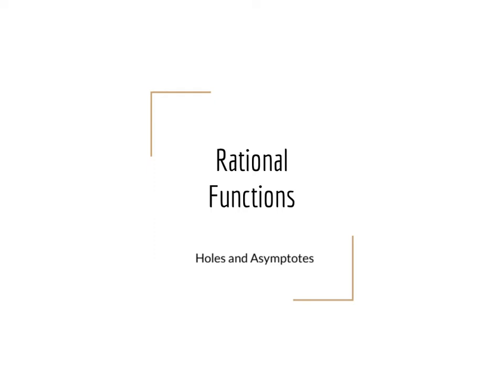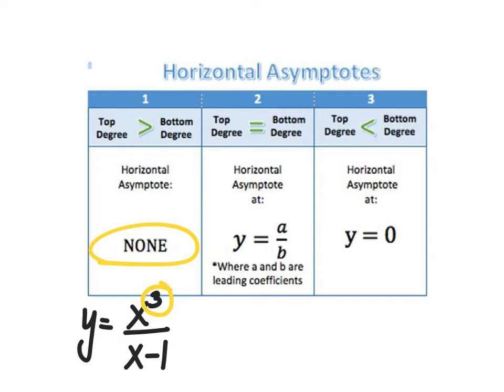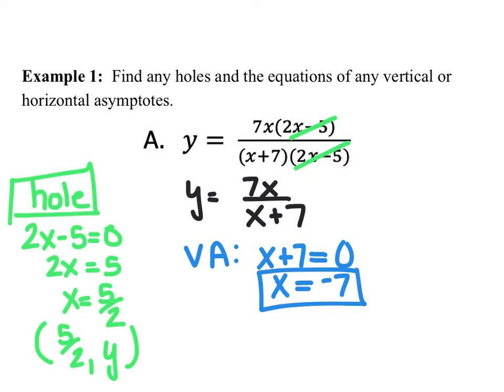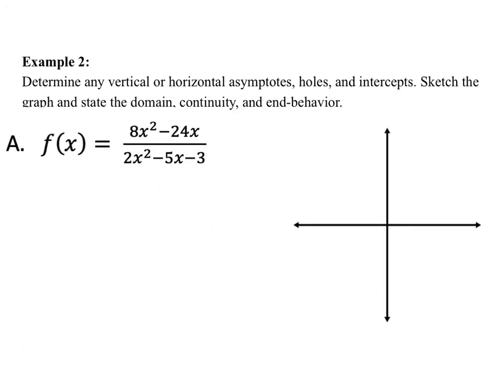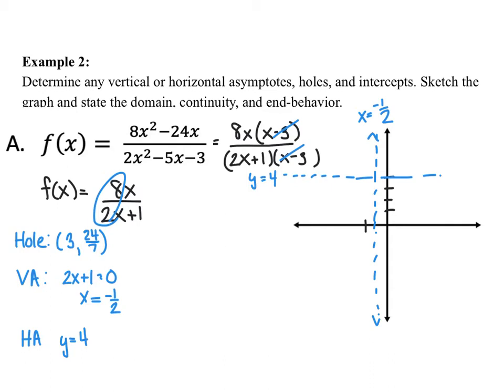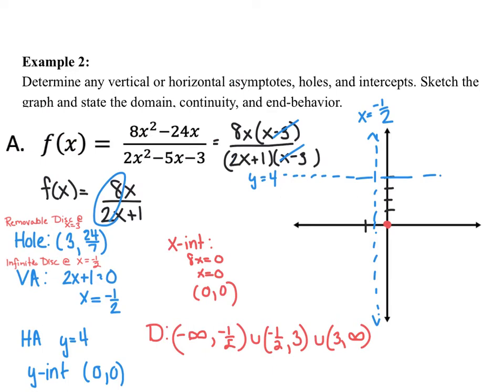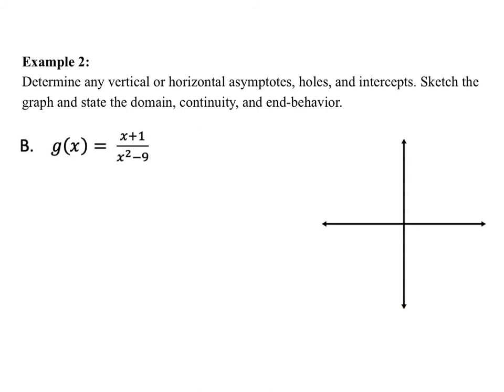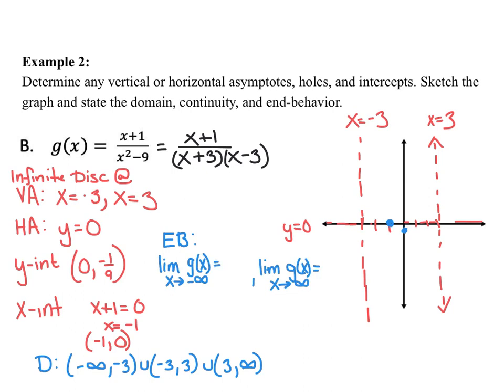Rational Functions-Holes, vertical and horizontal asymptotes